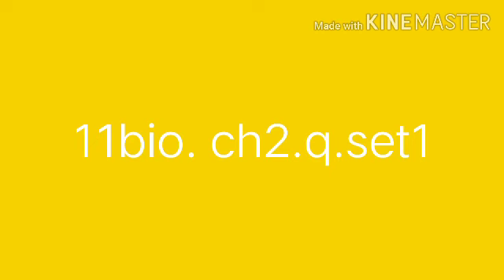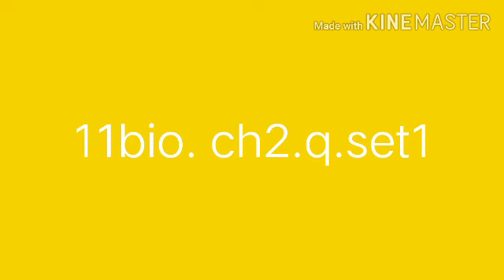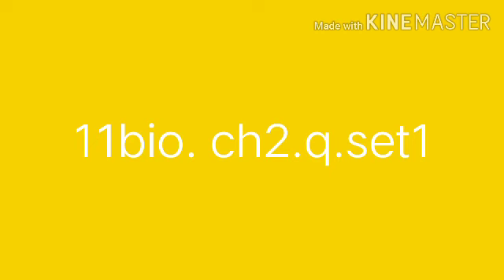May 31, 2020